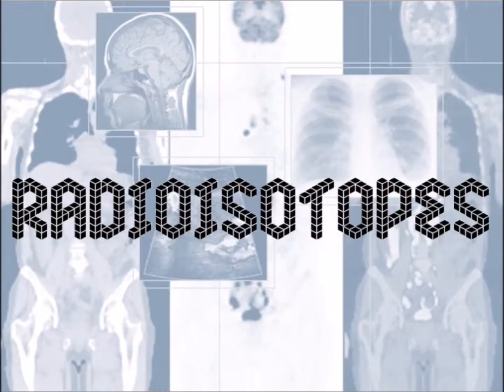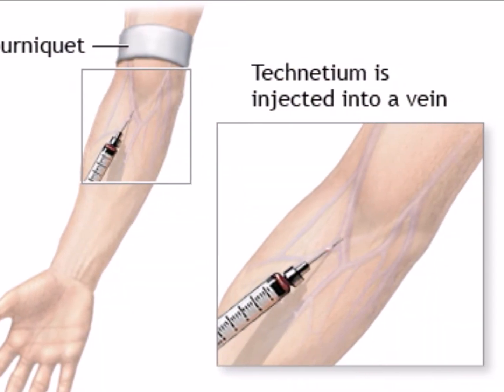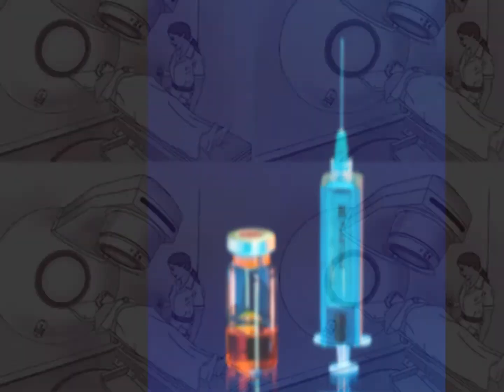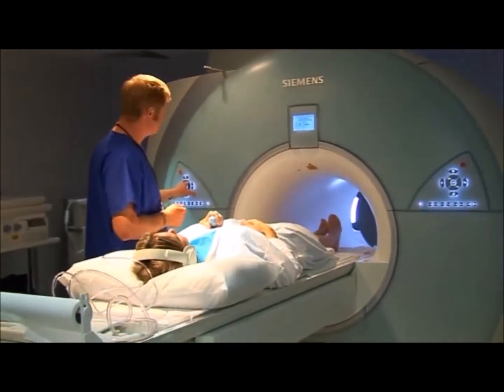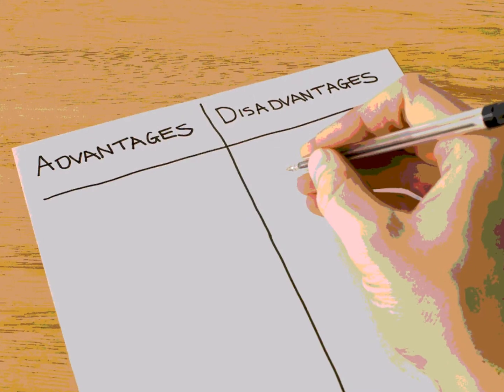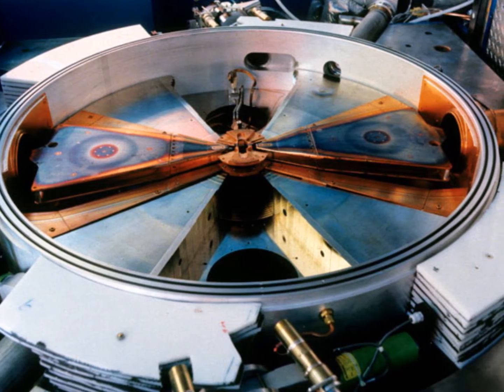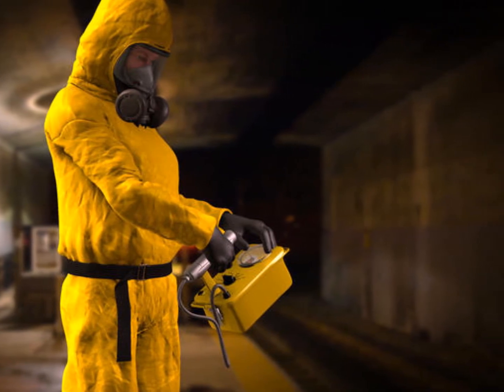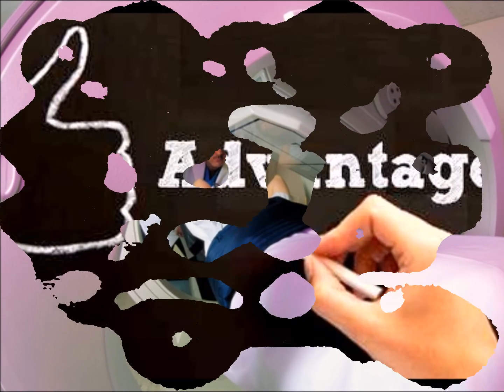TECHNETIUM-99M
by Patricia D